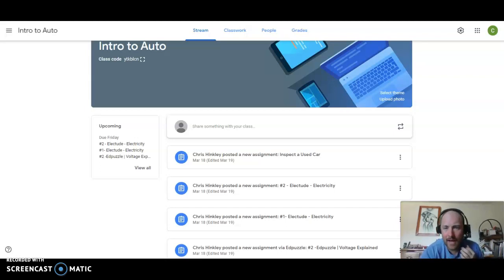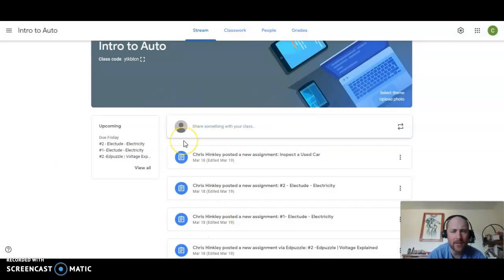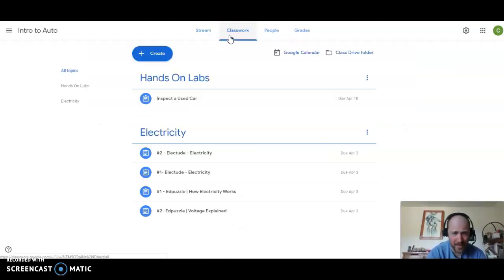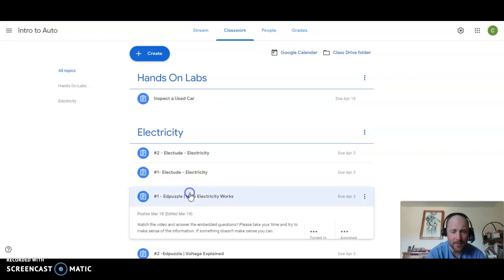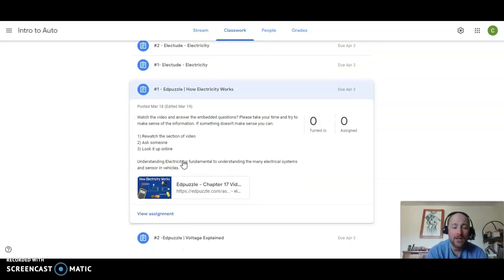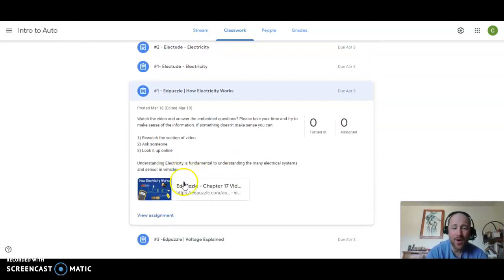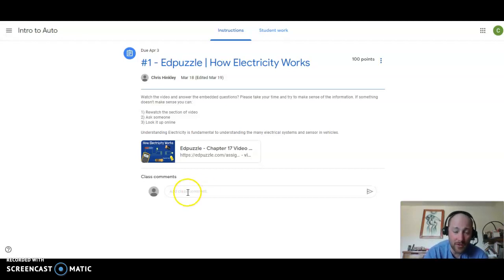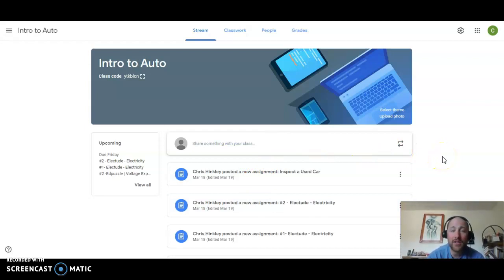Introduction to Intro to Auto Online